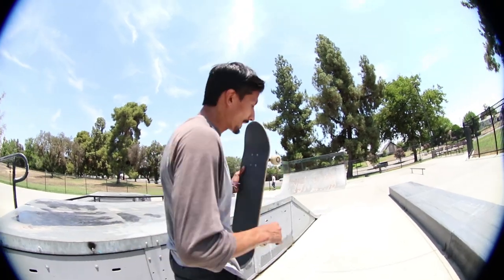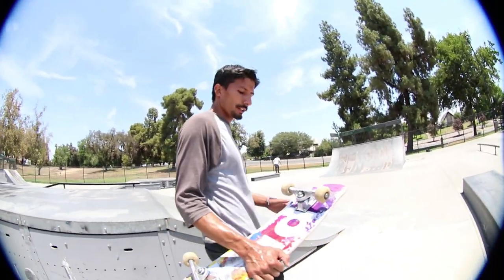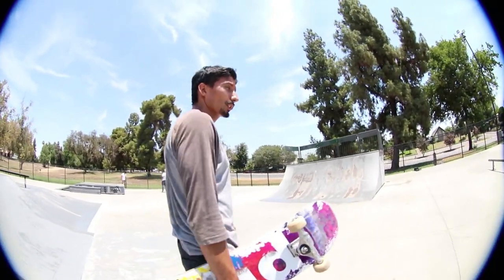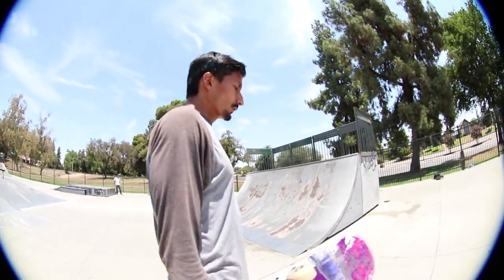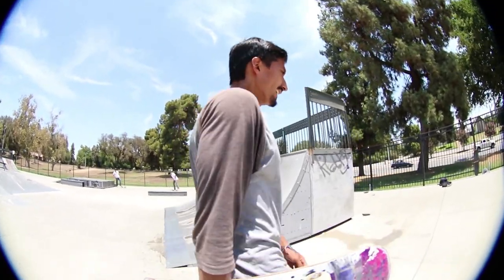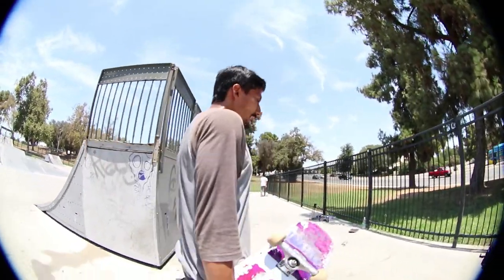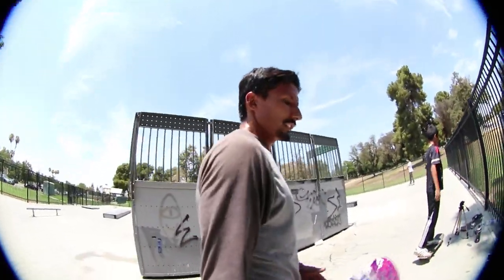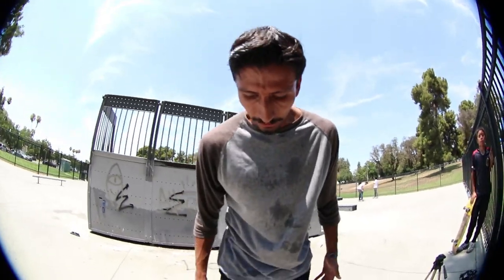How To Switch Fs 360 Shuv!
Ivan Gives A few tips on his favorite skateboard trick switch fs 360 pop shuv it enjoy.